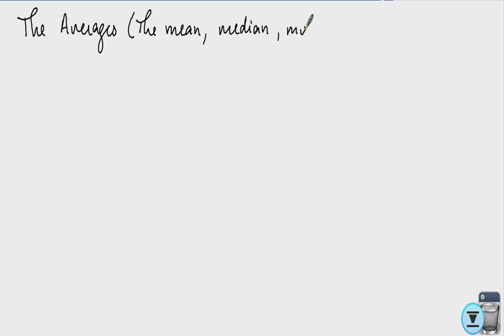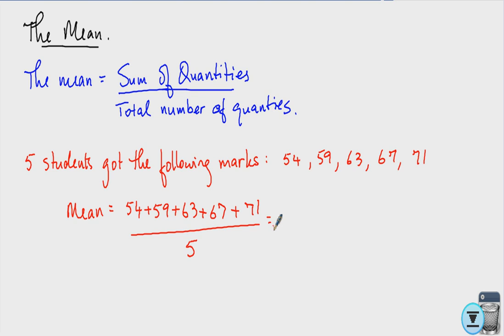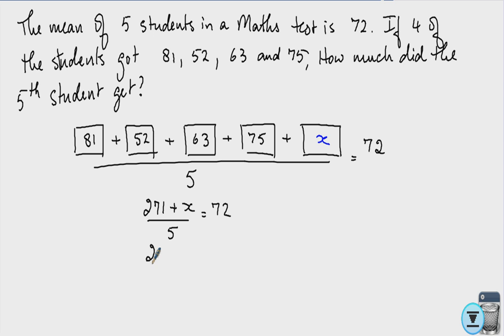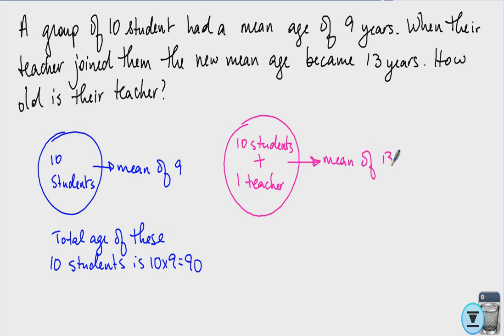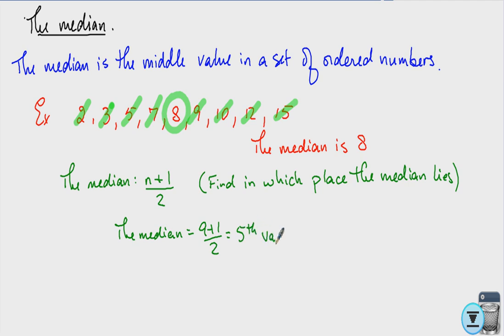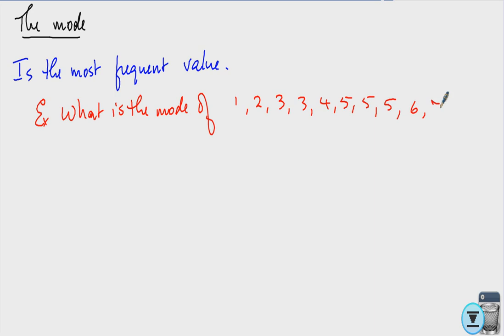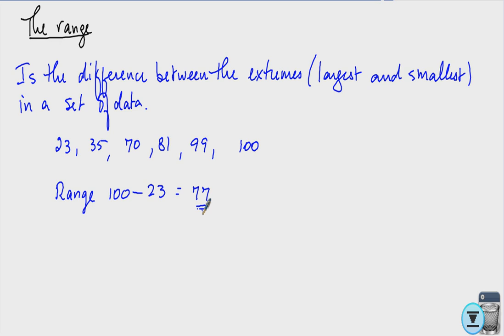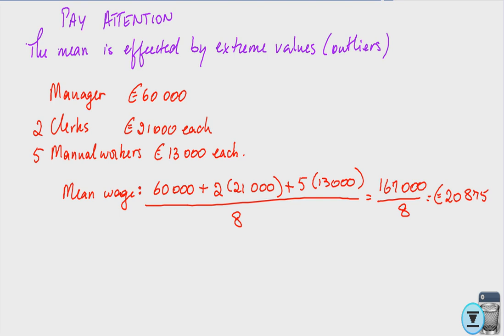The Mean, median, mode and range - Lesson 18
In this video we will explore how to find the mean, median, mode and range of a set of data. We will also explore ways how to use these three averages. Video created by Mr. George Portelli, maths teacher at St. Augustine College, Malta.